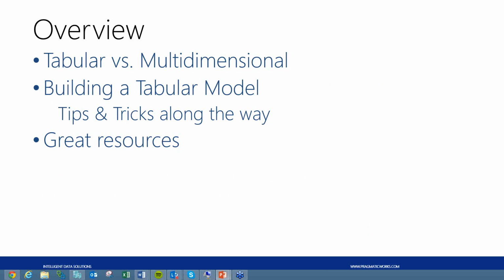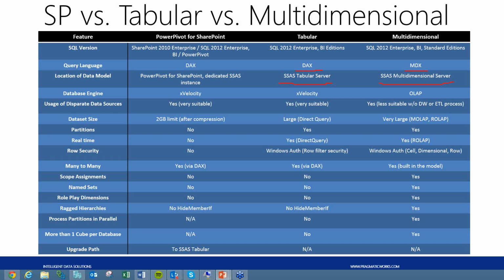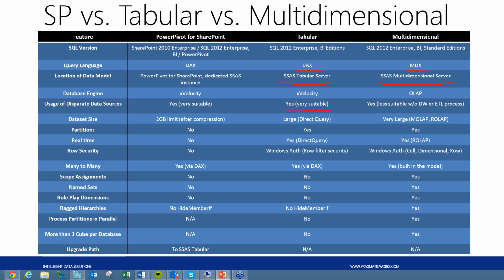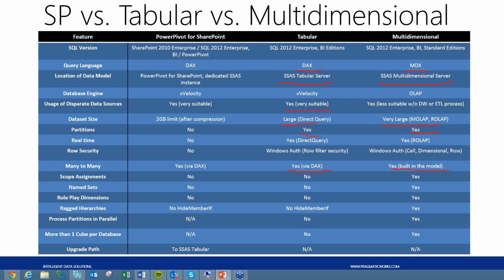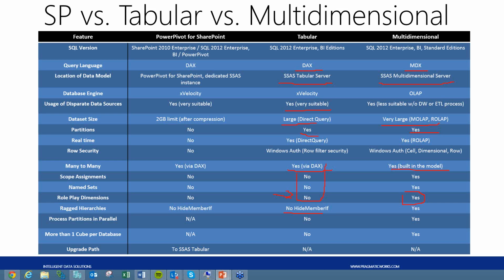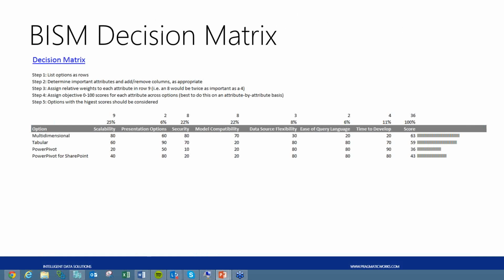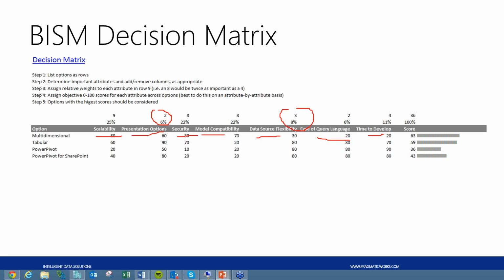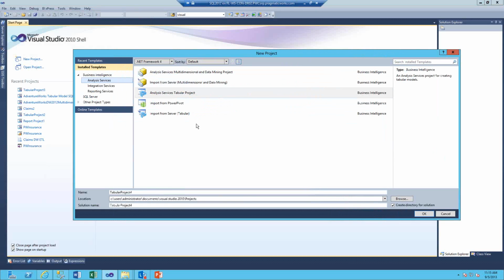Building Your First Tabular Model Tips and Tricks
In this all demo webinar, Dustin will walk you through building your first Tabular model. This webinar is fast paced and action packed! You'll learn to create a Tabular Model featuring multiple data sources, calculated columns, measures, KPI's, partitions, and security! Dustin will point out valuable tips and tricks to building an efficient and powerful Tabular Model, as well as common pitfalls to avoid.